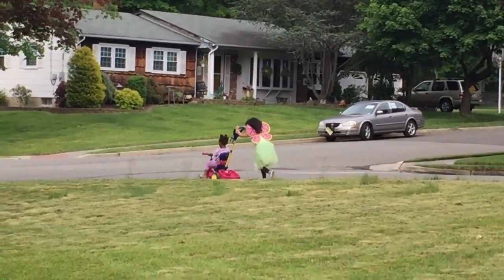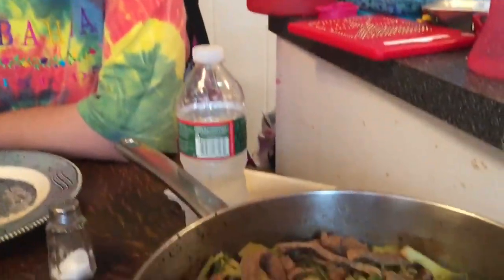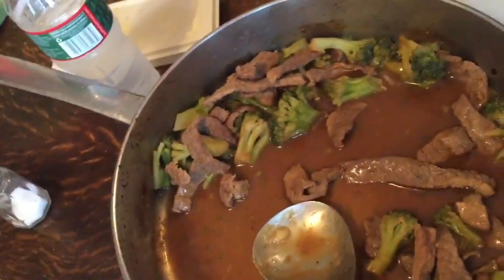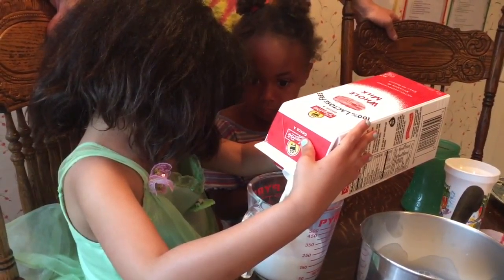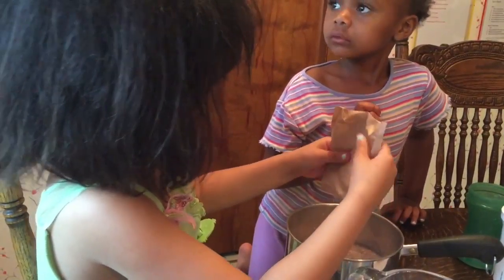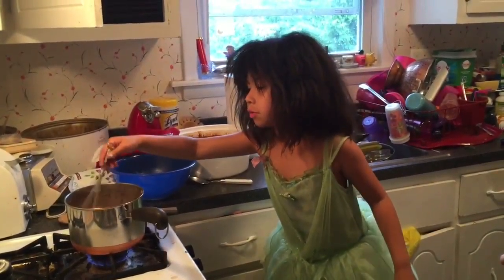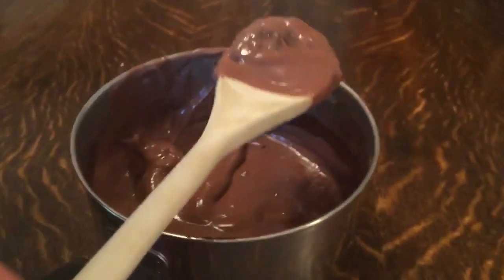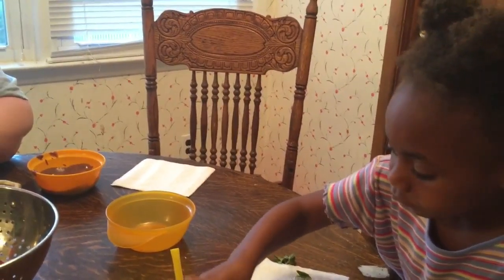Tinker bell Cooks Pudding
Welcome to Team Hannah! Thanks for joining us!
We post one weekday and one weekend day!
We focus on learning to live in a way that honors God and grows our family bond! We also focus on adoption, as we are a multiracial adoptive family. We have two kids: Lexi (7) and Naya (3).

Our vlogs are our records of how we are using God to redeem our mistakes and grow in His love in order to strengthen our family bond. We aim to cut through the clutter and just play, love, be authentic and say yes whenever we can. We will P.L.A.Y. to ward off the tendency to live separate lives and create the kind of family that our kids will want to stay by, and stay together!